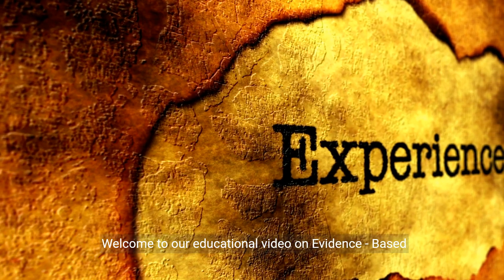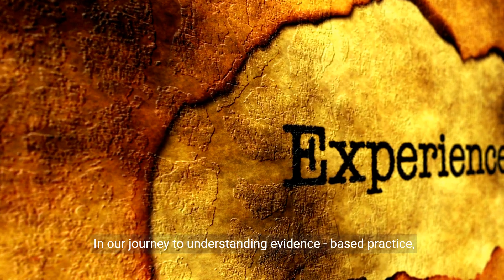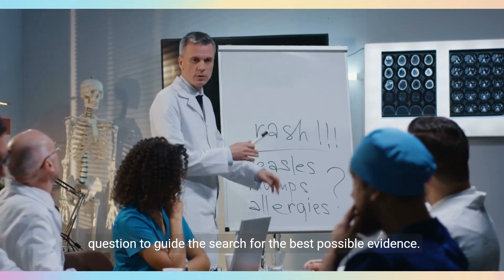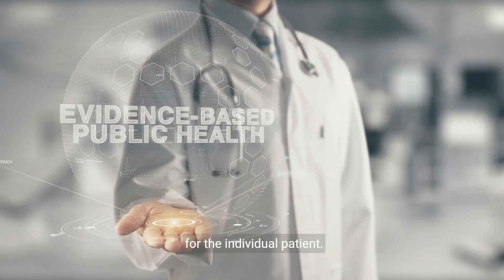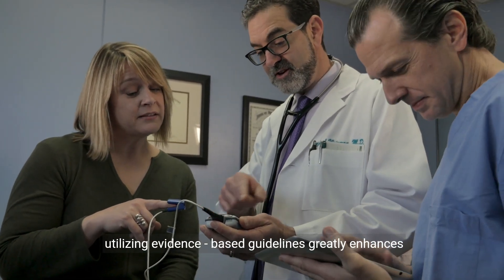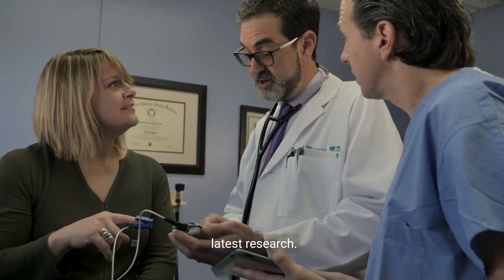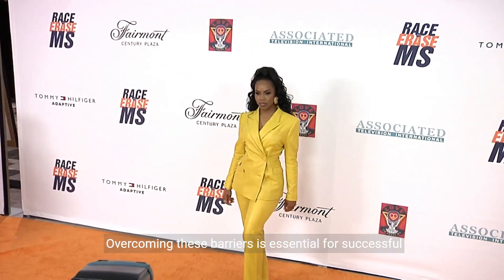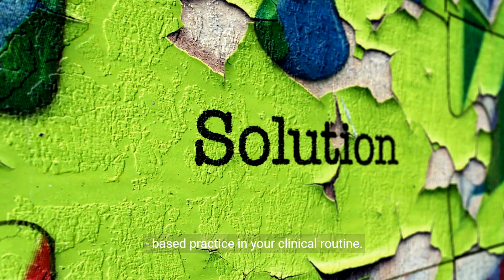The Importance of Evidence Based Practice in Nursing (5 Minutes)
Discover the significance of evidence-based practice in nursing and its profound impact on patient care. Gain insights into research in nursing, patient outcomes, and the essential role of evidence-based care in clinical decision-making. Whether you're a nurse, healthcare professional, or passionate about quality care, this video provides valuable information to enhance your understanding and implementation of evidence-based nursing practices.